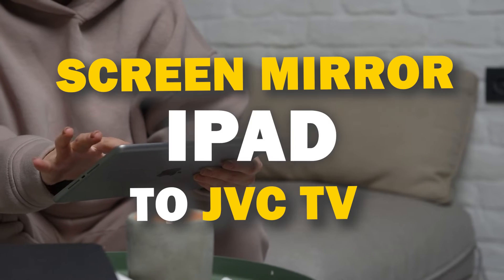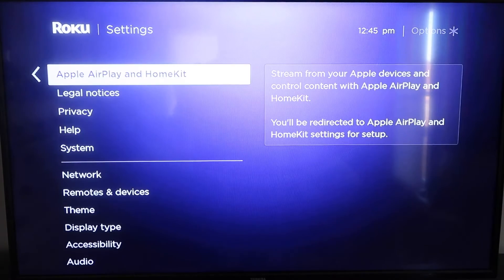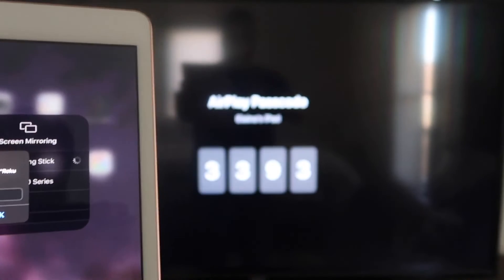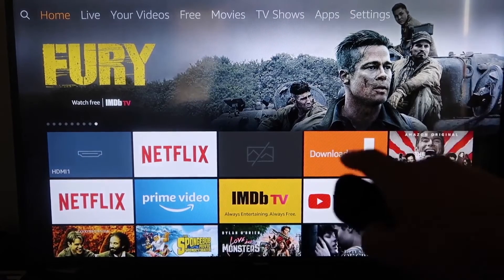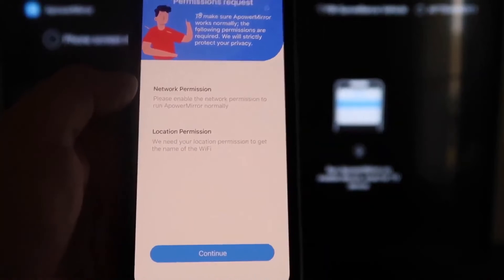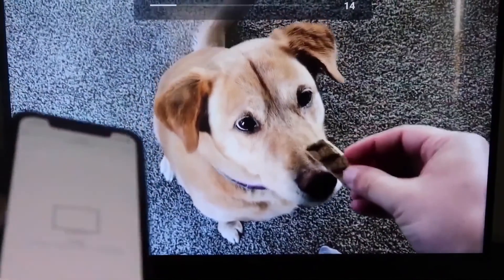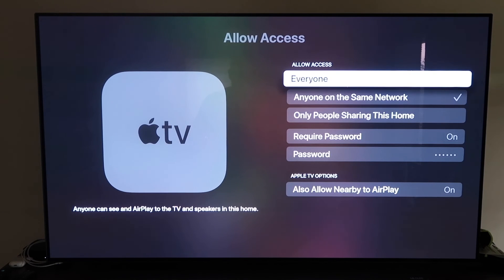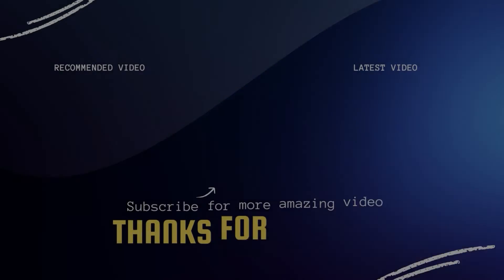How To Screen Mirror iPad to JVC TV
In this instructional video, we show you how you can screen mirror an iPad to a JVC TV.